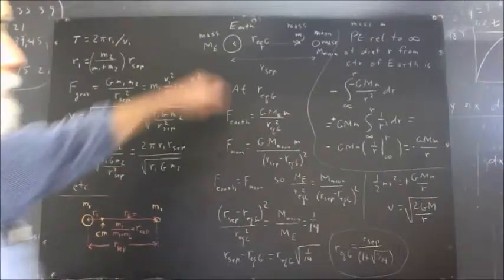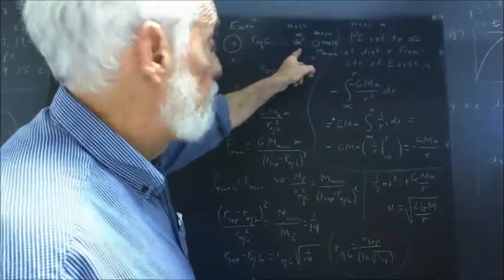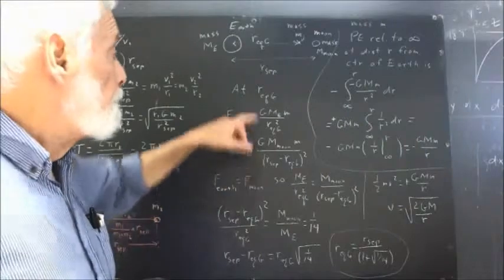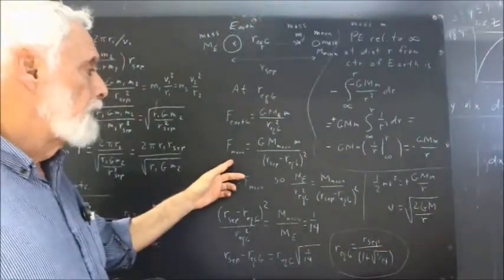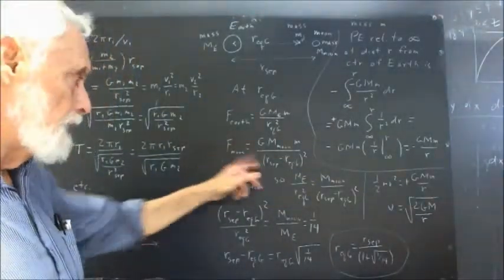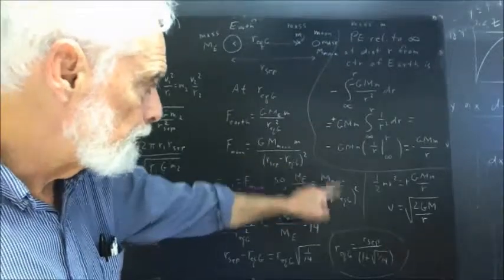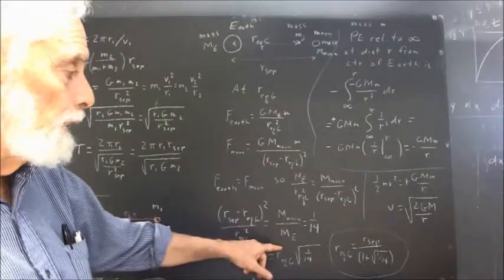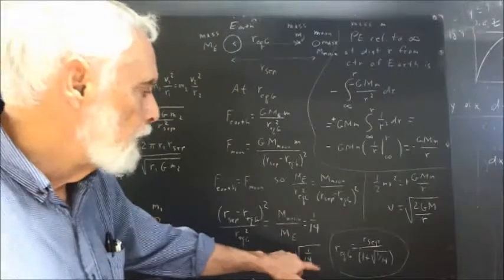231 15 135 point of no net gravitational force between Earth and Moon